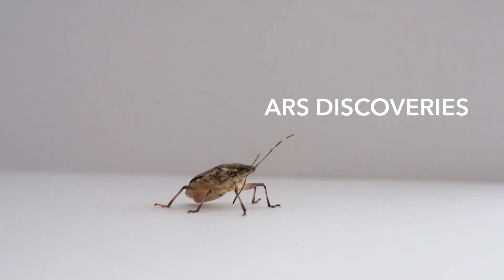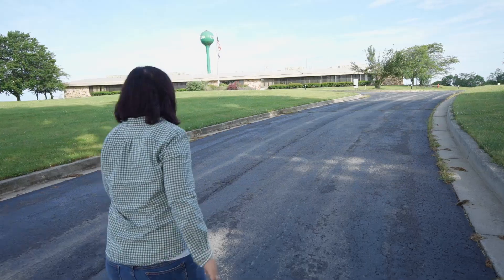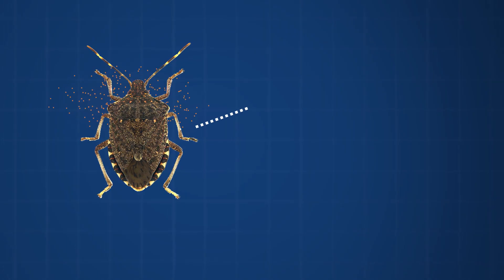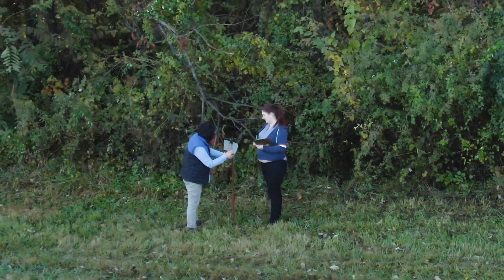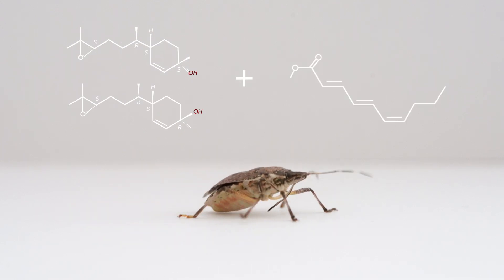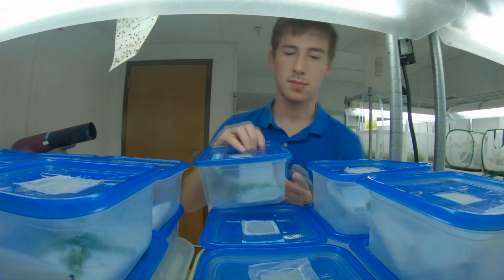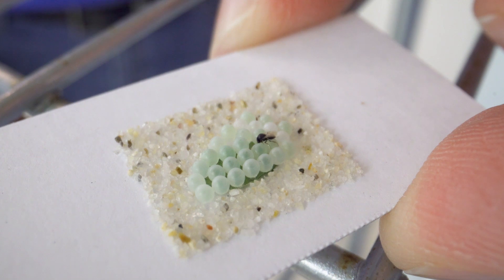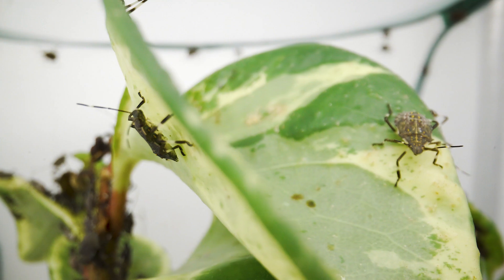Luring Stink Bugs to Their Doom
A team of ARS scientists from the Invasive Insect Biocontrol and Behavior Laboratory in Beltsville, MD, and the Appalachian Fruit Research Station in Kearneysville, WV, is looking into “attractive” ways to kill brown marmorated stink bugs (BMSB). As well as being household pests, these invasive bugs from Asia have a voracious appetite for fruit and vegetable crops and can cause significant destruction.